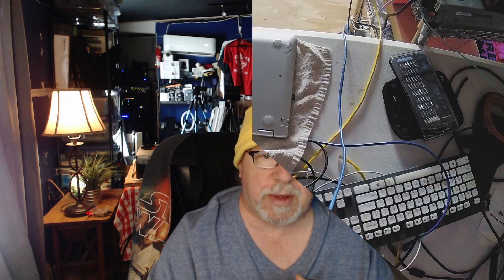Fixing Something Broken Instead of Replacing It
Can we fix this broken laptop and save the client some serious money?